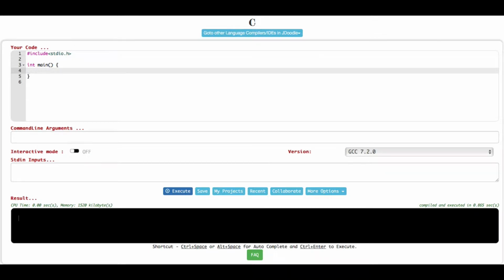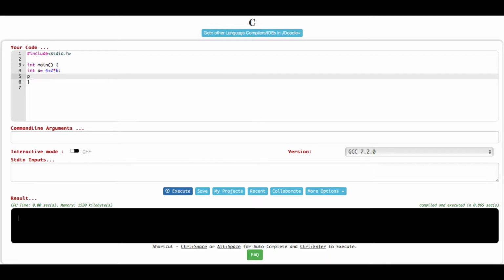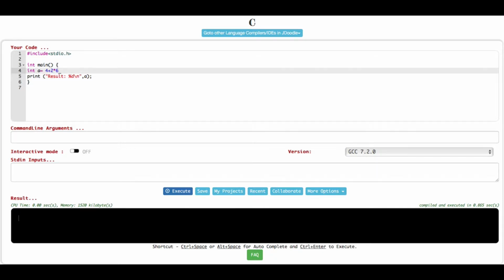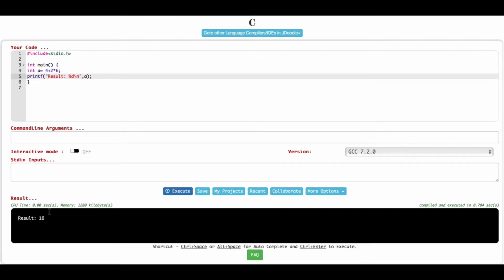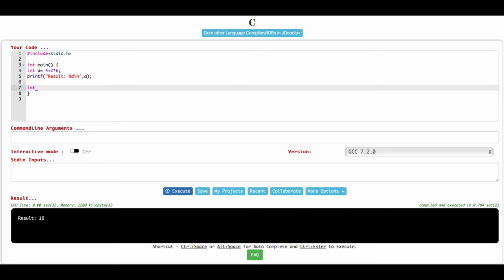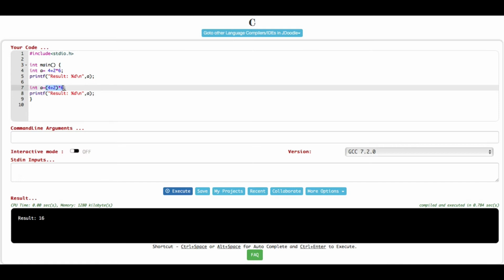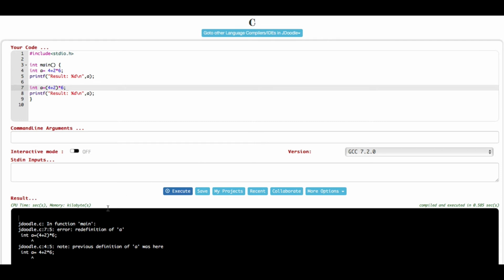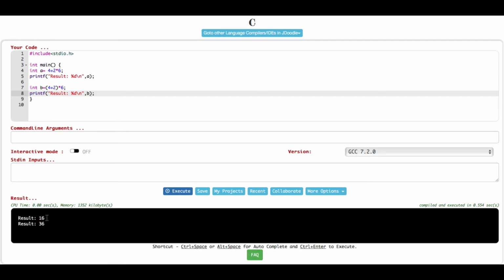C Programming Tutorial - 10 - Order of Arithmetic Operation